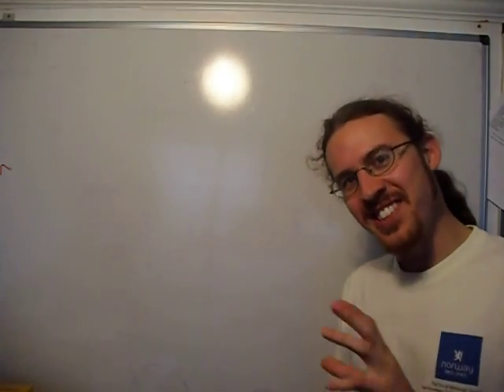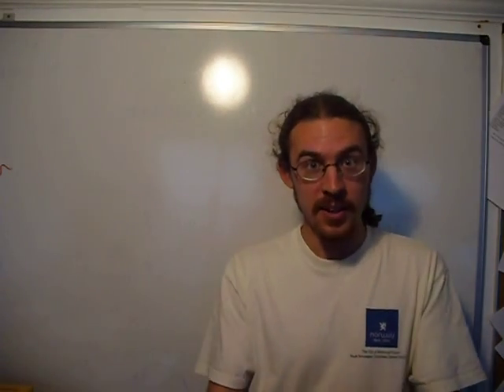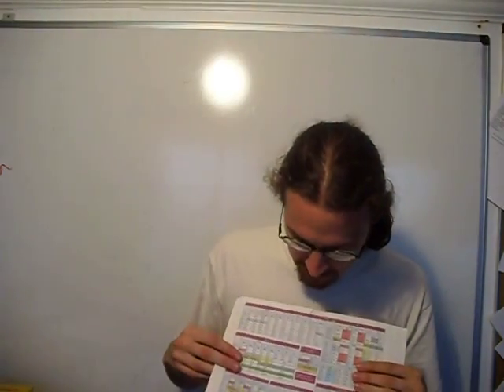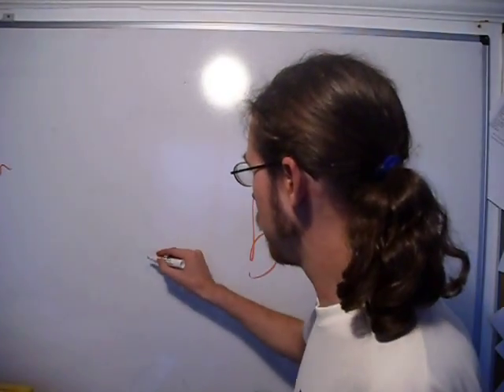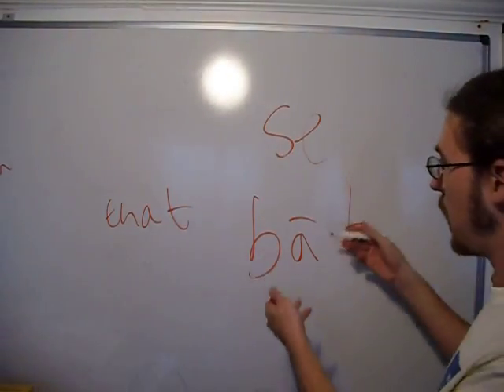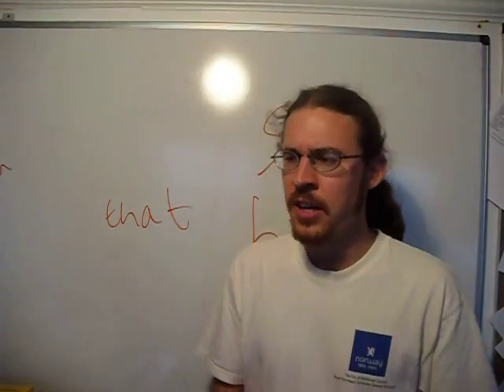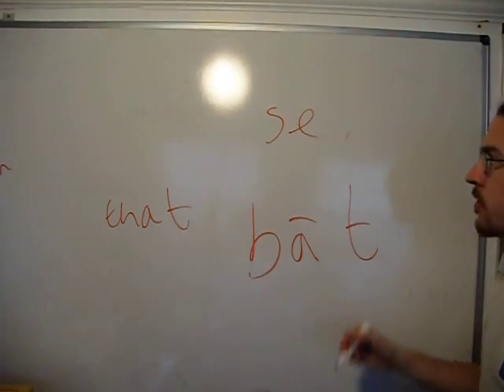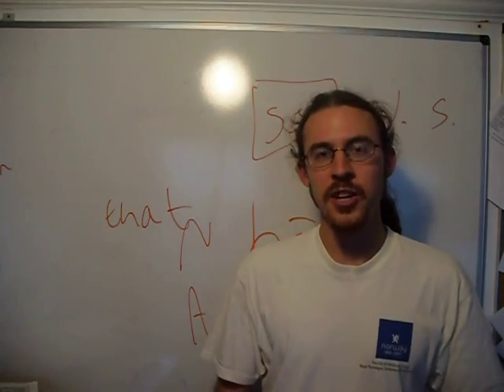oe pronouns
Fifth lecture introducing Old English through the medium of Baker's Magic Sheet ldEnglish/courses/handouts/mag ic.pdf). This one being on pronouns.